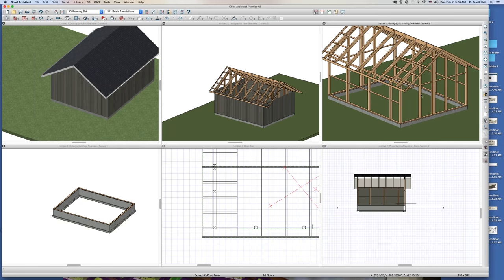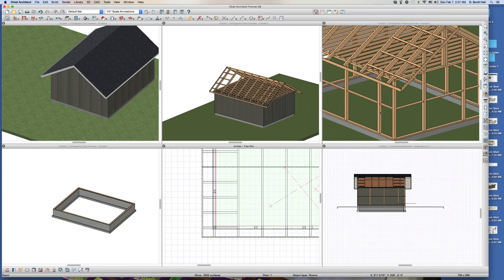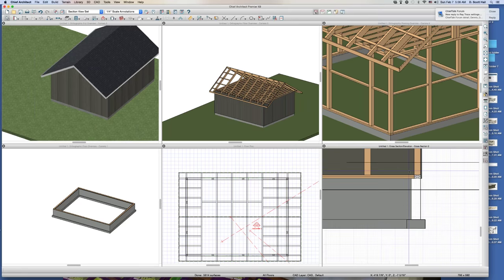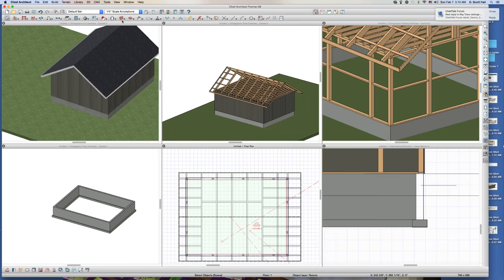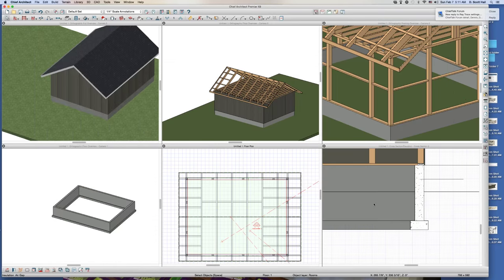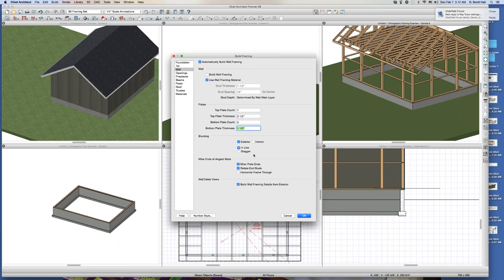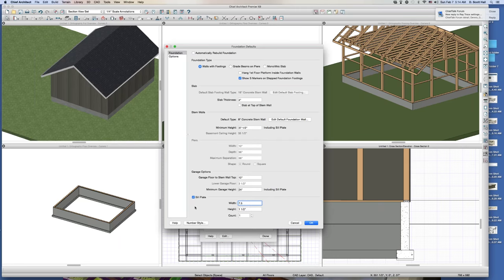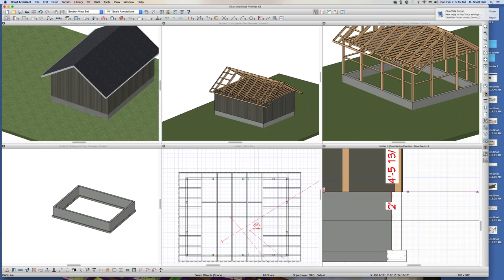Rays barn part 1 Chief Architect Videos by dsh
A series of off the cuff videos exploring the features of Chief Architect.